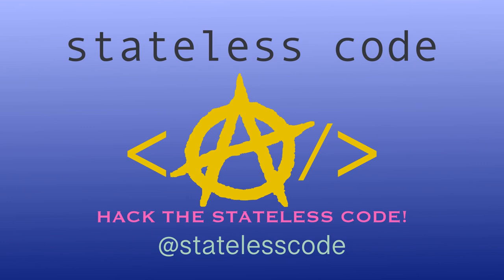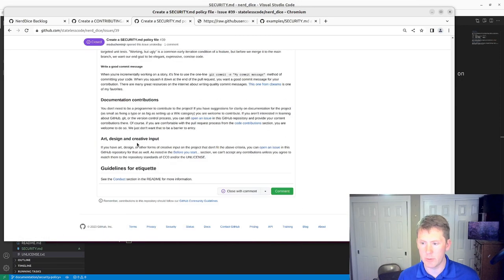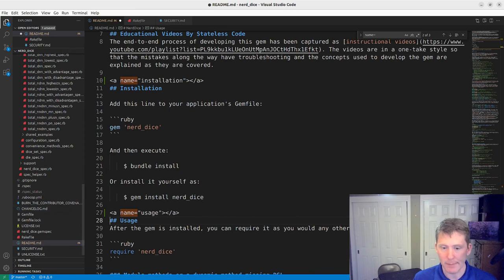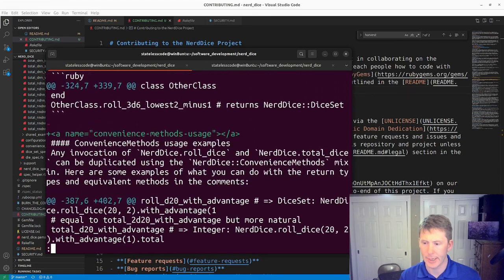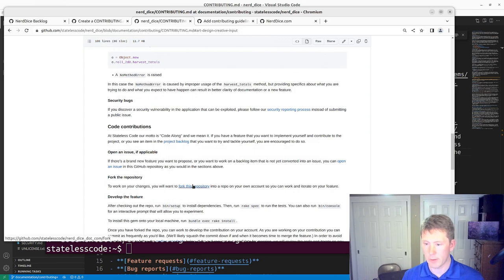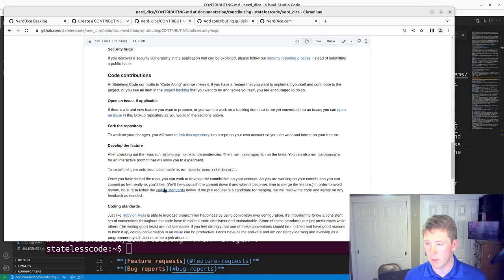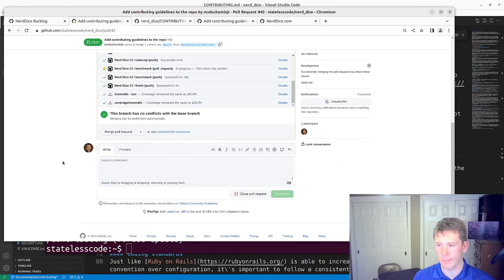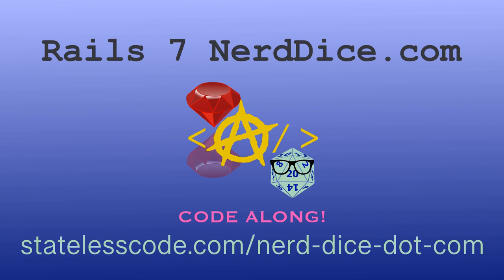Create a RubyGem 92: Add Contributing Guidelines to the Project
In our NerdDice.com series, we received a spontaneous pull request to collaborate while we were working on our Devise epic.

When we did our video creating the contribution guidelines for the NerdDice.com project, we also added an item to the backlog of the NerdDice gem to do the same.

For the most part we, adapt what we already had in the NerdDice.com version, making some small changes for the project being a RubyGem instead of a Rails project. We also discover that in the NerdDice.com CONTRIBUTING.md file we accidentally linked to the NerdDice gem's issue log. We place an item to take care of that later.

We also make some changes to the README to adjust to the existence of a separate contribution guidelines file and add more named anchor tags to allow for linking to sections of the README.

Interestingly enough, it turns out that while we were recording this video, we received an offer to help collaborate on it. The specific collaboration (creation of a Code of Conduct), isn't something we're interested in adopting, but we thank our collaborator and encourage future participation and input.

This video covers:
00:00:12 Introduction and review of NerdDice.com version of contributor guidelines
00:01:47 Paste existing content into GitHub markdown editor and demonstrate how linking within the same repository works
00:03:58 Discuss how we plan to modify the README
00:04:31 Start adapting and demonstrate the additions of the anchor tags to each section of the README
00:05:59 Discover that the NerdDice.com contributing guidelines mistakenly refers to the NerdDice gem and add an item to that project's backlog to fix it
00:07:37 Preview the adapted draft of the guidelines
00:09:14 Paste raw markdown into Visual Studio Code and review diff
00:10:24 Git rid of the old Development and Contributing sections from the README.
00:11:02 Check out branch, commit, push
00:12:24 Test the links and functionality on the new branch
00:15:32 Discover a mistake in the fork link referring to the Rails project repo instead of the RubyGem repo and continue testing
00:18:05 Correct the mistake of the fork referring to the wrong repo, amend the commit and force push
00:19:15 Re-test the fixed fork link
00:19:58 Open and merge pull request
00:21:43 Start to close issue and respond to an offer to collaborate on a Code of Conduct
00:23:09 Close issue and update backlog